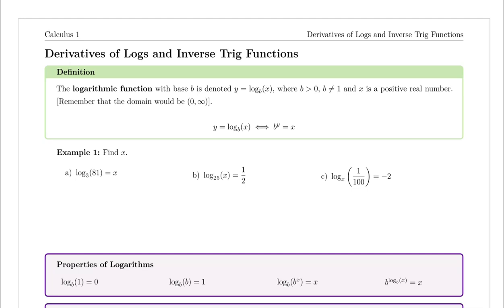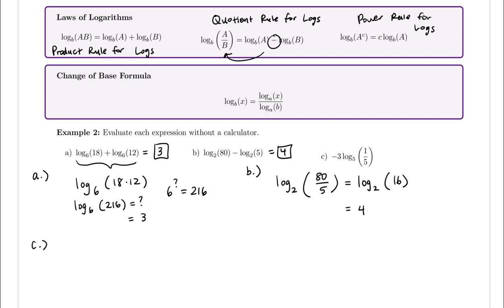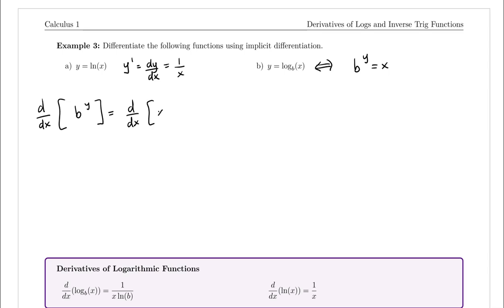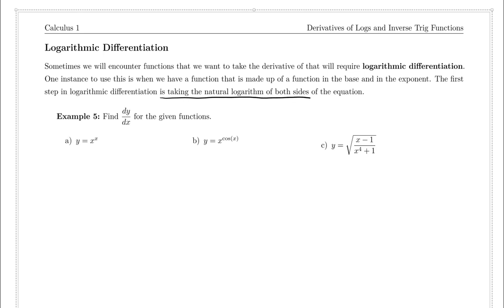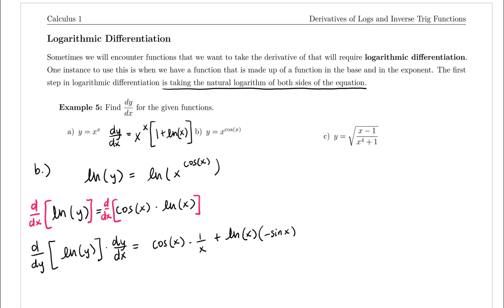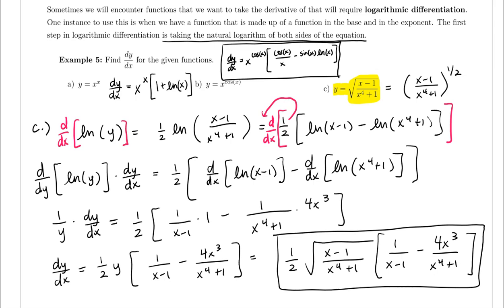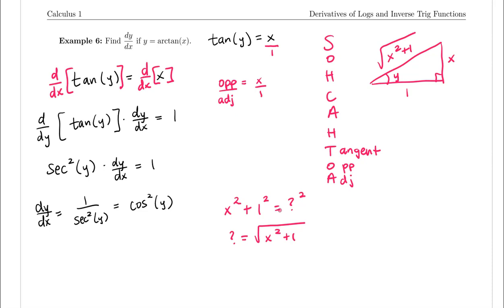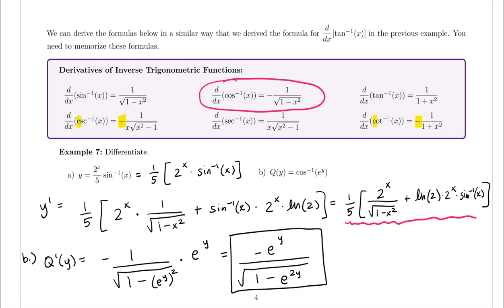Derivatives of Logarithmic Functions and Inverse Trig Functions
In this video, we talk about how to calculate the derivatives of logarithmic functions and inverse trig functions.

00:00 Intro
00:05 Review of Logarithms
06:01 Deriving the Formulas for Derivatives of Logs and Natural Logs
11:11 Examples of Derivatives with Logs
14:30 Logarithmic Differentiation
25:21 Derivatives of Inverse Trig Functions